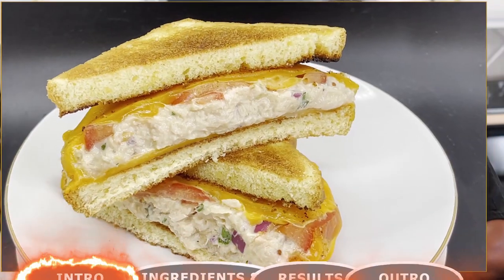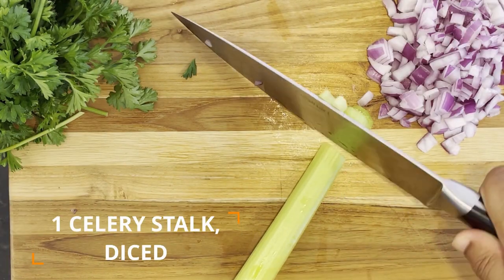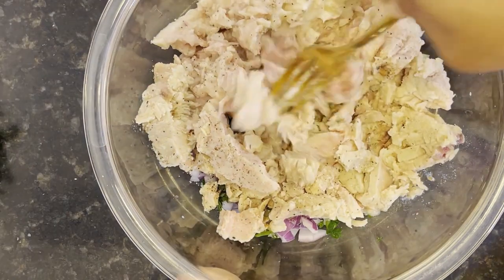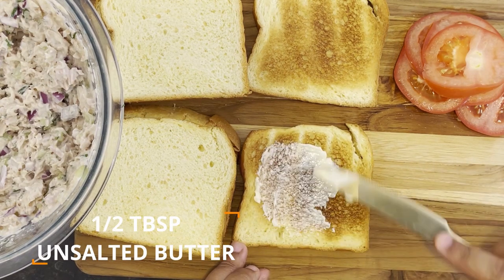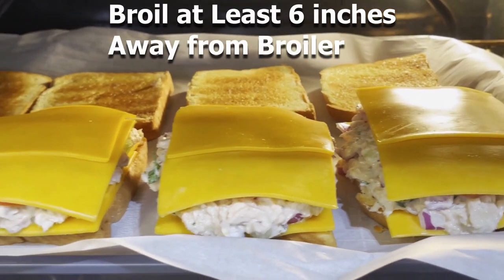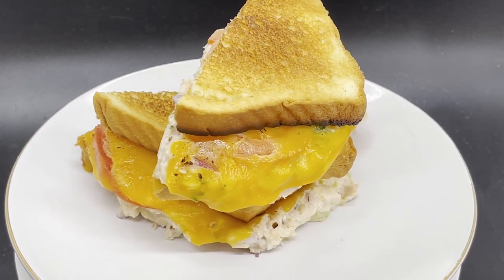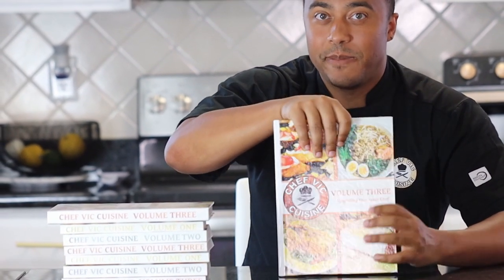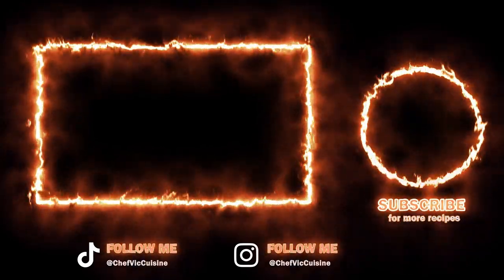How to Make the BEST Tuna Melt!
SUPER easy to make, this Tuna Melt is a Great Go-To for an amazing lunch!  The tuna mixture is the real star of this sandwich!

300+ recipes (breakfast, lunch, entrees, side dishes, breads, salads, drinks, and desserts) 🥘 🥙🌯🥗🍝🍣🍤🍰🧁

Chef Vic Cuisine Volume One:
INGREDIENTS
16oz. canned solid albacore tuna, drained
1⁄4 cup (60mL) mayonnaise
1⁄4 cup celery (~ 1 stalk), finely chopped
1⁄4 cup (40g) red onion, finely chopped
1 tbsp (15mL) stone ground mustard
2 tbsp (8g) parsley, finely chopped
Salt and Black Pepper to Taste
8 Slices of Brioche Bread
16 Slices of Mild Cheddar Cheese
2 Tomatoes, thinly sliced
1⁄4 cup (56g) unsalted butter, softened

TIMESTAMPS
0:00 Intro
0:33 Ingredients & Method
4:35 Results
6:10 Outro